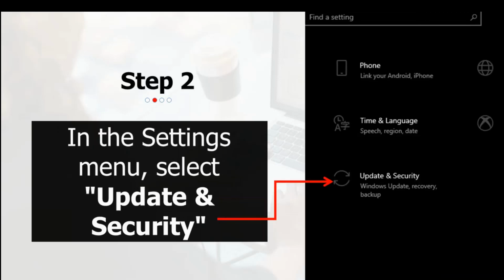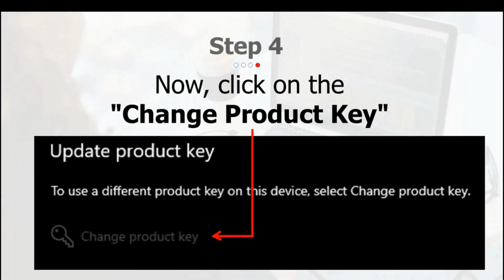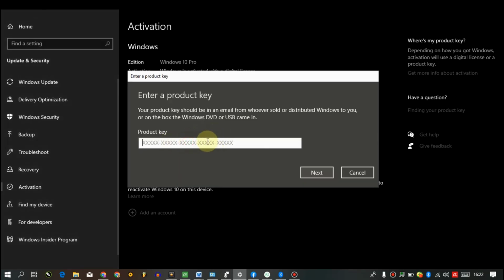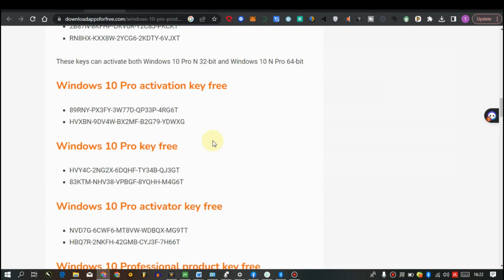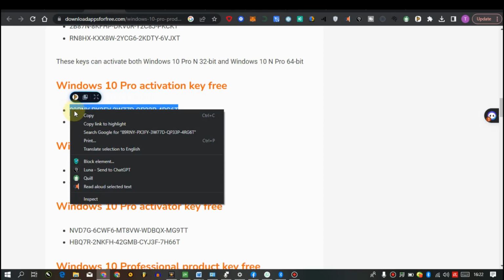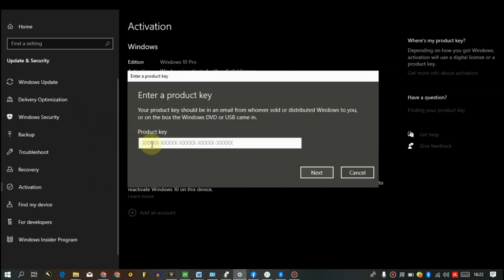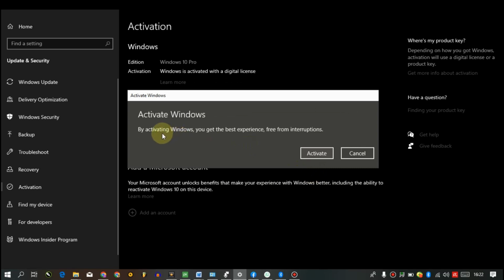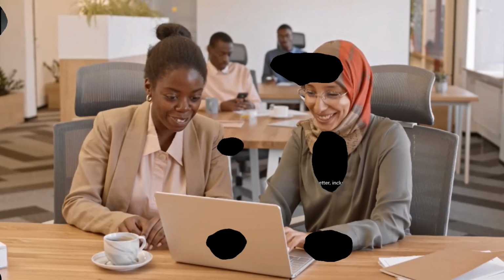How To Find and Activate Windows Product Key: Unlock Your PC Instantly!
In this video tutorial, we will guide you through a simple step-by-step process to easily activate Windows on your PC. Say goodbye to any activation issues and unlock the full potential of your operating system instantly with our effortless method.

Whether you're a new user or have been encountering activation problems, our proven technique will help you get your Windows up and running smoothly in no time. With detailed instructions and clear visuals, we'll walk you through the entire activation process.

Activating Windows is crucial for enjoying all the features and benefits that the operating system has to offer. Our method is suitable for all versions of Windows and guarantees a hassle-free activation experience. Don't let activation hinder your productivity or limit your access to essential features any longer.

By following these simple steps, you'll be able to activate Windows with ease. Our carefully designed process ensures that you won't encounter any errors or complications along the way. Get ready to unleash the full potential of your PC and enjoy seamless performance!

Stay up-to-date with the latest techniques and keep your PC running smoothly.

Activate your Windows effortlessly now and unlock a world of possibilities for your PC!